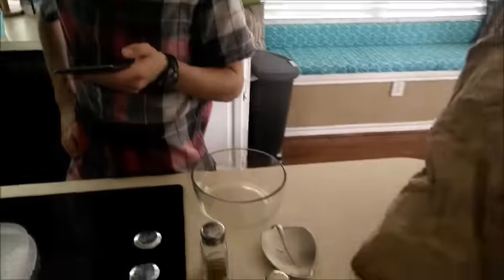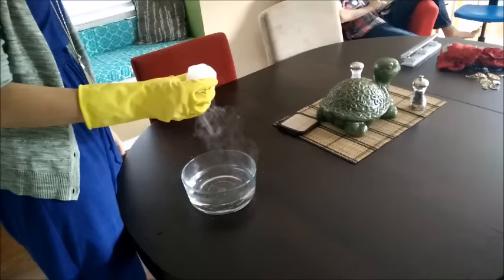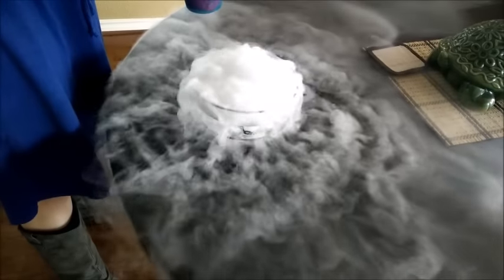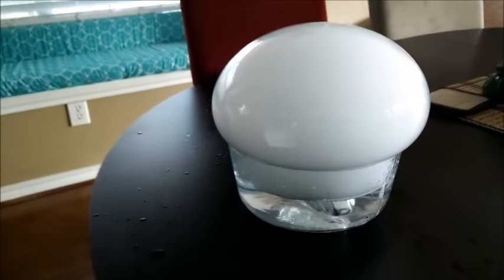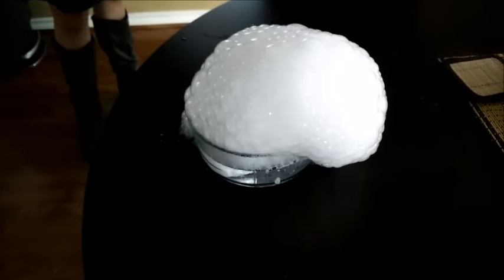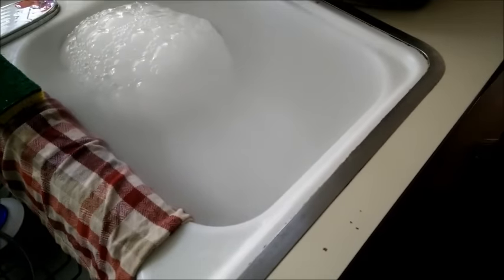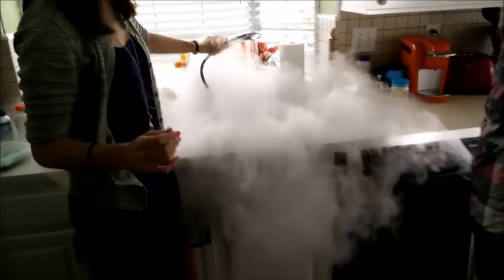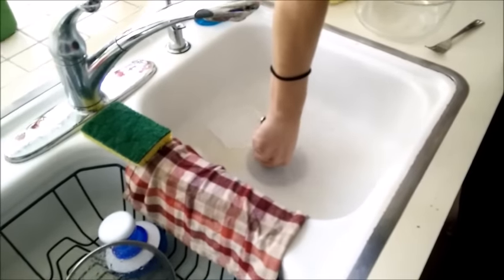Science with the Millers - Dry Ice Bubble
My science teacher wife had some extra dry ice after school. So we did what any self-respecting human being would do: played with it.

This particular experiment uses dish soap to... uh... influence the dry ice. Hijinks ensue. You're just gonna have to deal with my bad camera skills and editing skills, because this is pretty sweet.

If you'd like to perform the experiment yourself, this is where we got it